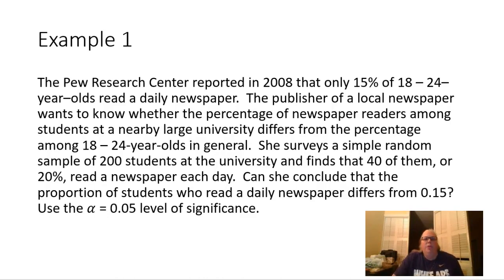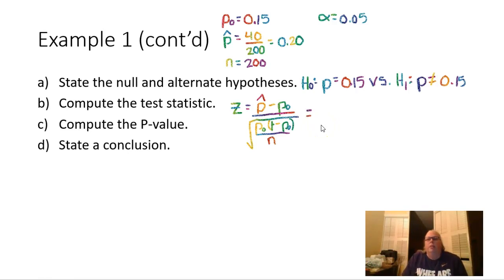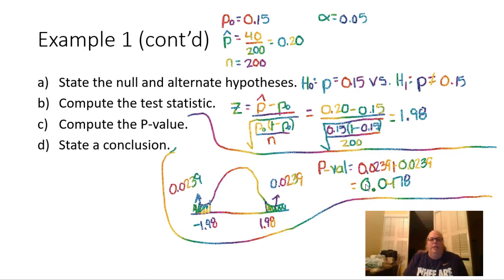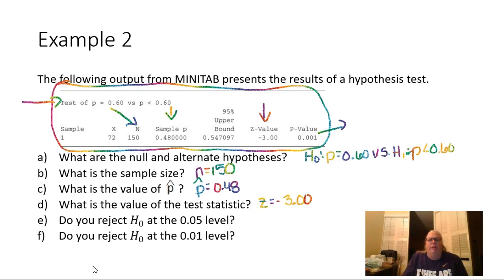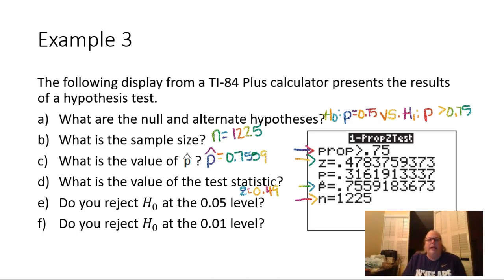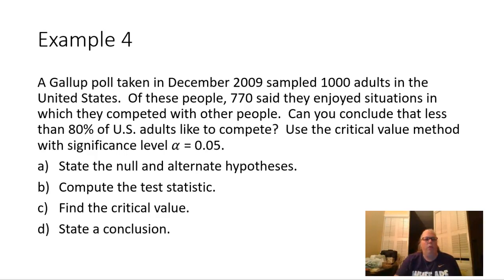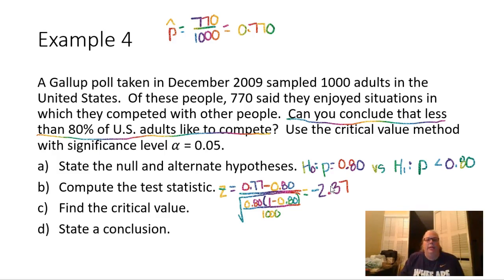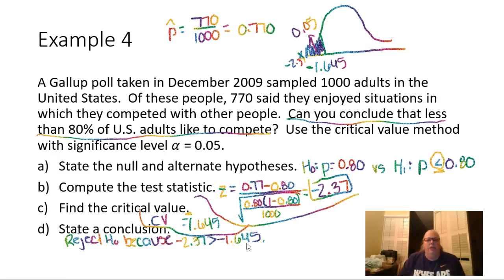MAT 152 Lesson 8.4 Examples